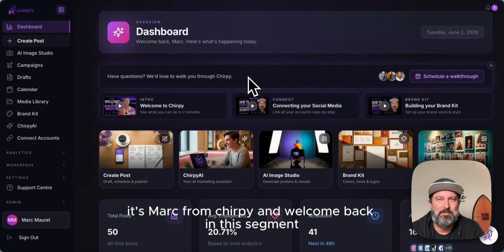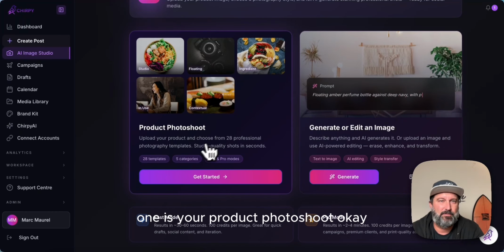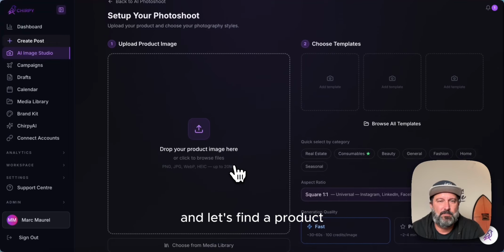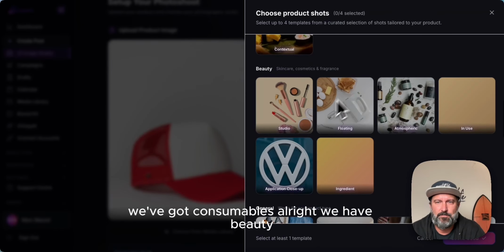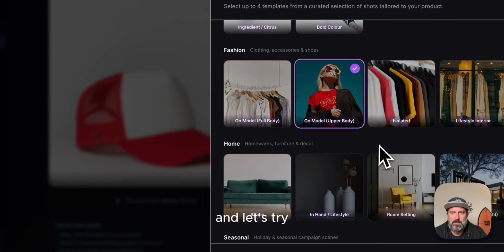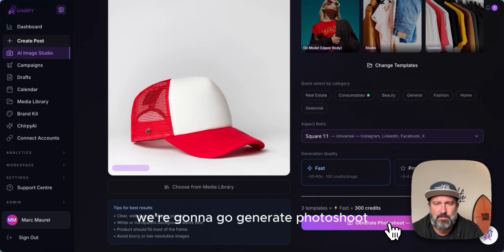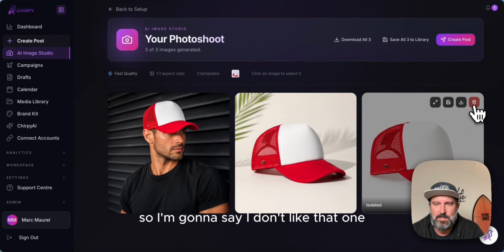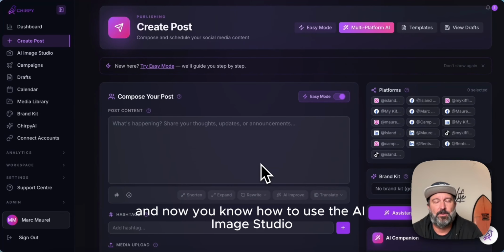How To Create Professional AI Photoshoots in Chirpy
Most businesses already have product photos.

The problem is they don’t always look professional enough for social media, websites, ads, or marketing campaigns.

In this tutorial, I’ll show you how to use Chirpy’s AI Photoshoot feature to generate stunning marketing images from your existing photos.

You’ll learn how to:
• Upload your product image
• Choose different scenes and styles
• Generate professional marketing photos
• Create social-media-ready content faster
• Produce consistent visuals for your brand

Whether you’re a restaurant, retailer, creator, real estate professional, agency, or small business owner, AI Photoshoot can help you create high-quality marketing assets without hiring a photographer or booking a studio.

Chirpy is your Social Media Operating System.

Plan. Create. Schedule. Improve.

Social media, sorted.